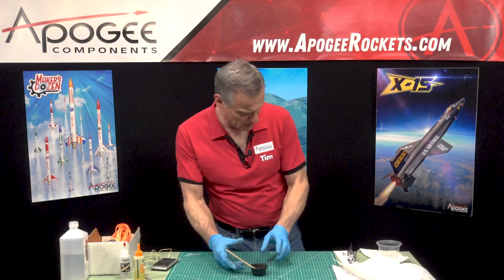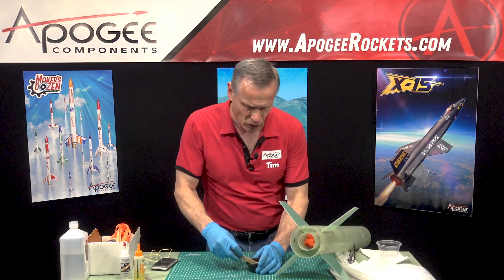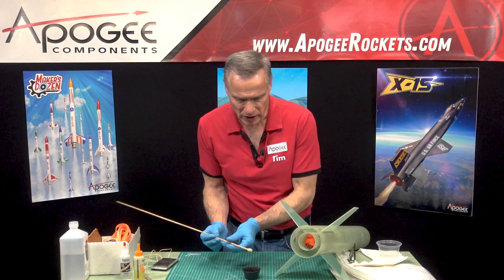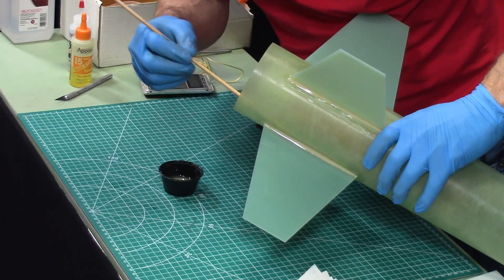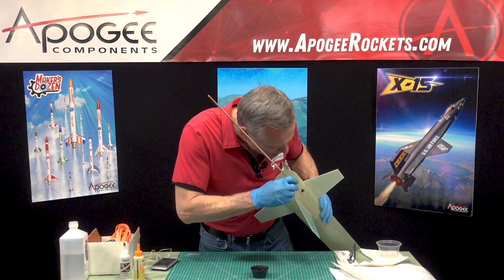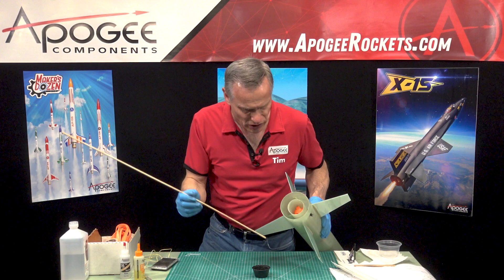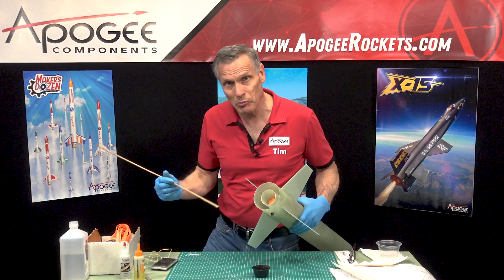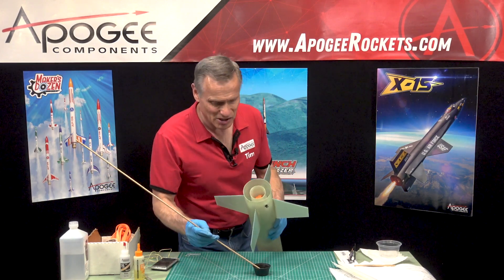Level 2 Rocket Assembly Part 5 - Create the Internal Structural Fillets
This step is where you’ll add internal fillets into the engine mount section of the rocket. We recommend the RocketPoxy rather than the liquid epoxy that is used in the video. I wanted to show that liquid epoxy can be used, but a paste epoxy is easier to work with and is less messy.